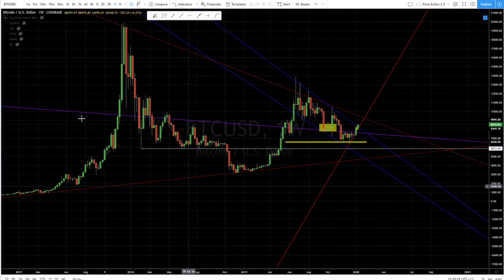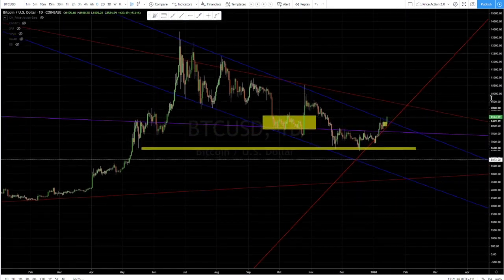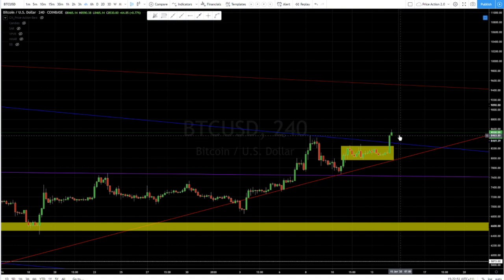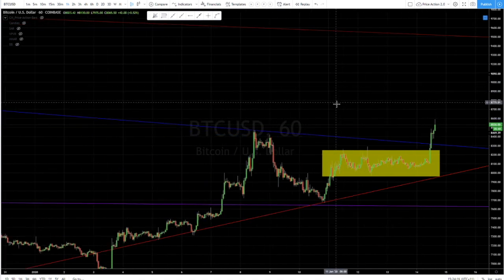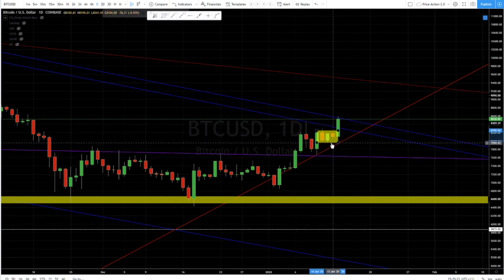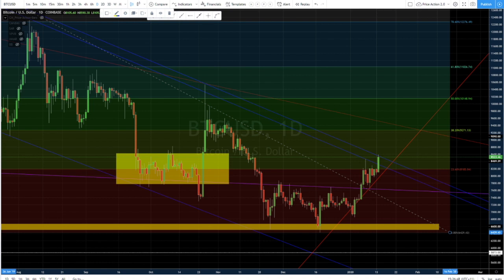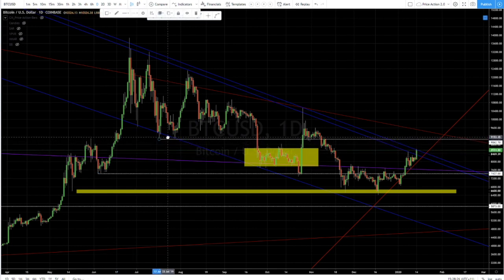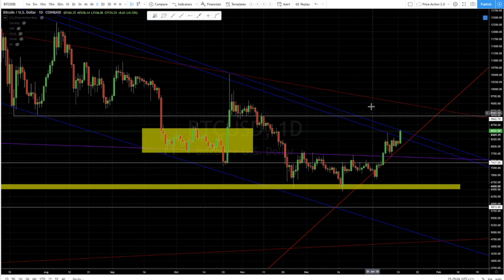My Crypto Paradise - Bitcoin Analysis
We make YouTube videos on cryptocurrency news, crypto altcoin analysis, bitcoin trading strategies and a lot more. You'll find a lot of videos on gems and learn how we have earned money using Bitcoin and other cryptos..

None of our Bitcoin (BTC), Ethereum (ETH), Ripple (XRP), Binance Coin (BNB) videos - or any other cryptocurrency videos/online posts - count as financial advice. We are not liable for any losses you may incur when trading crypto, always do your own research (DYOR).